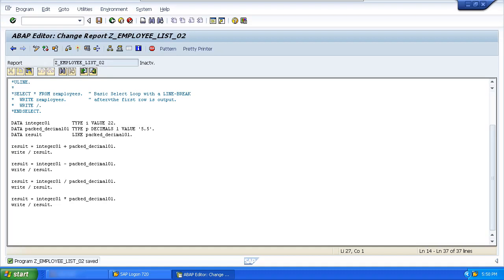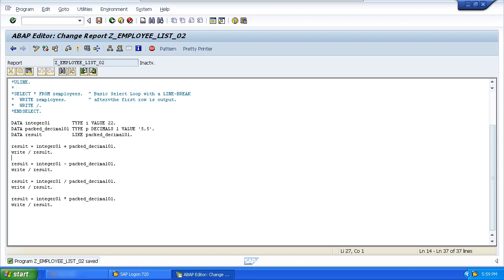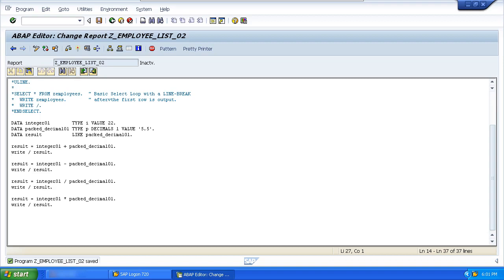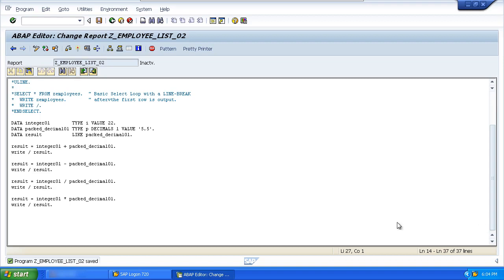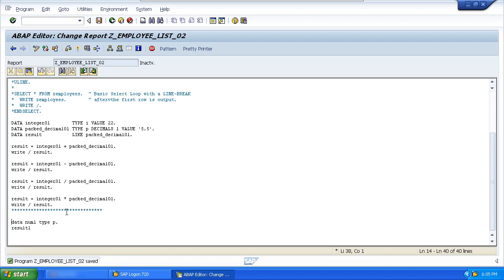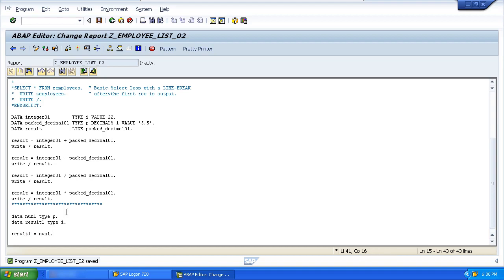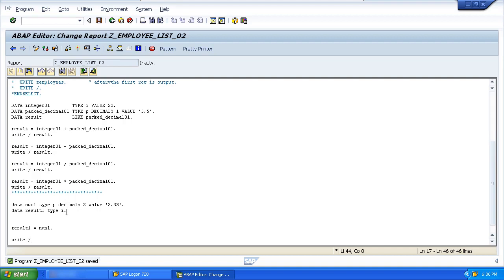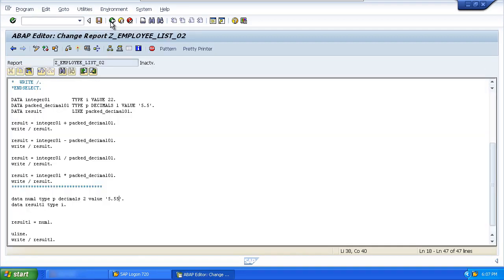Sap Abap Conversion Rules